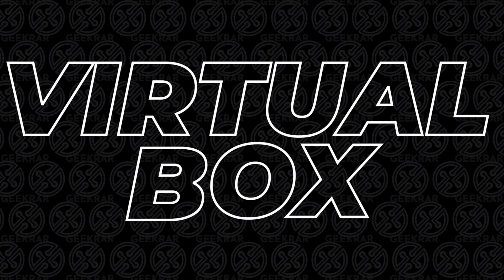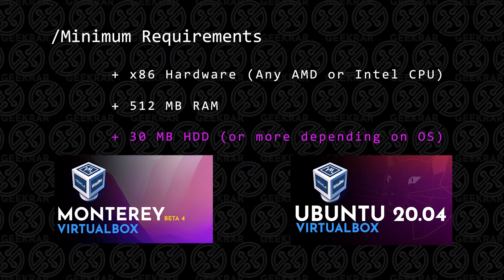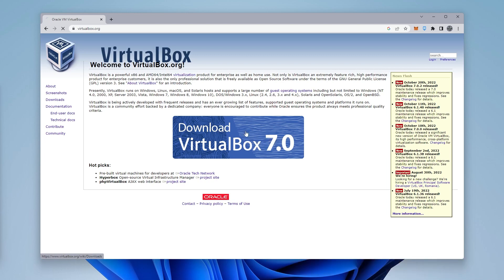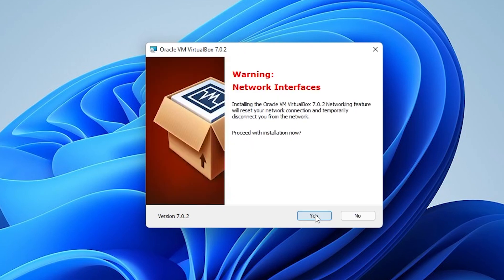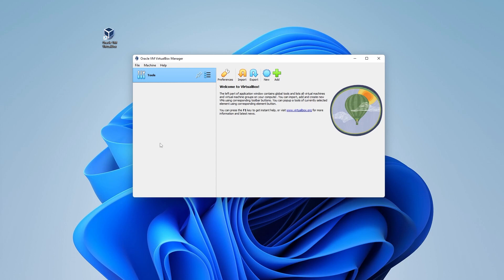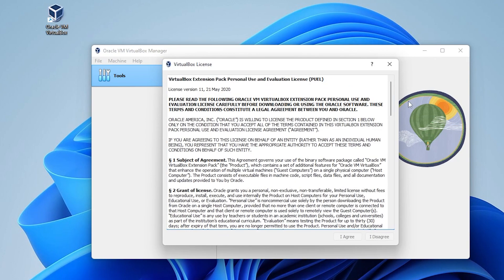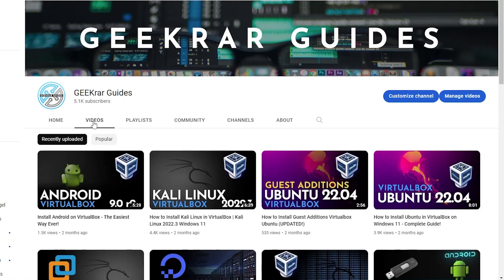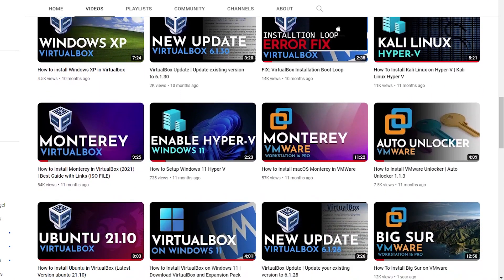VirtualBox 7 is released! Here's how to install it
Oracle VM has released a completely new version of VirtualBox. In this video i will show you how to install Oracle VM VirtualBox on Windows 11. This release is the latest release VirtualBox 7.0 from Oracle.

USB drive
Popular Guides on my dedicated channel @GEEKrarGuides

Request?

Crypto
DOGE: DQNagpAaa8WRENNyqEhwCerinHxxnXf8ef
REDD: Rd1qSN9CB5n34oMWKPPktPky2HYUB6ZSNj
RVN : RQNEfC8RLdhS9DWBq8AdG7Go4uQSkJvDpm
XRP : rw75N3V4zkmoVdsSJzNkvCMVkjmErKyEDo